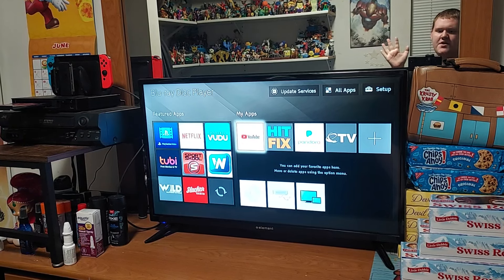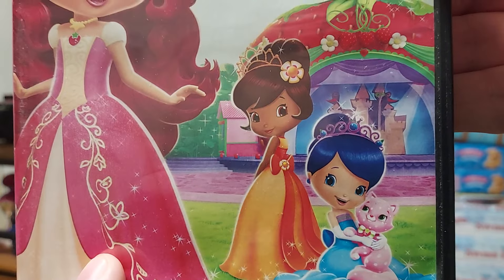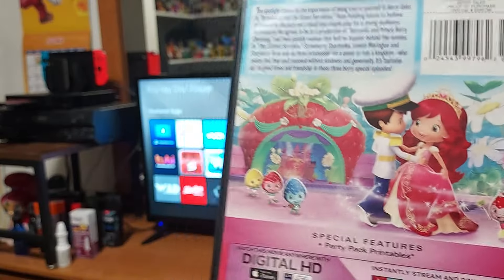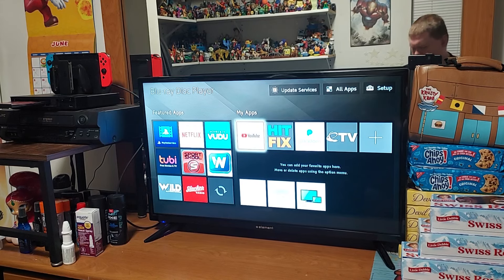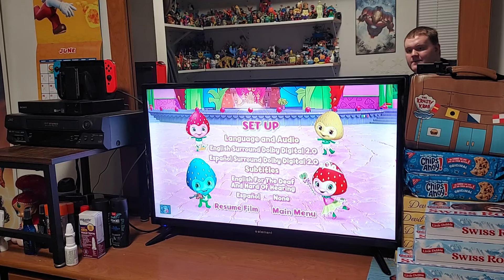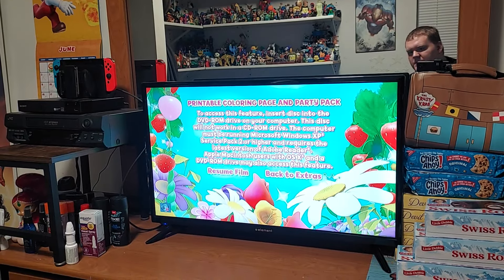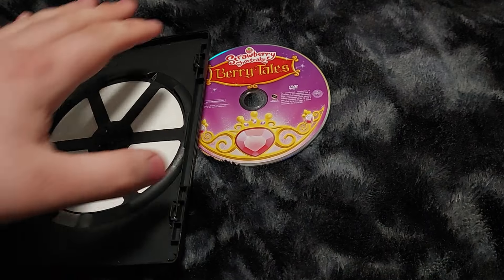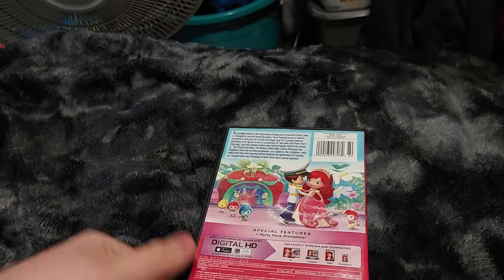Menu Walkthrough Of Strawberry Shortcake: Berry Tales DVD From 2015👑🤴👸🧚🏻‍♀️🏰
I'll Look For The Other Strawberry Shortcake Dvds That Are Summer Themed Like Fun Under The Sun, Sweet Sunshine Adventures, & Campberry Stories.